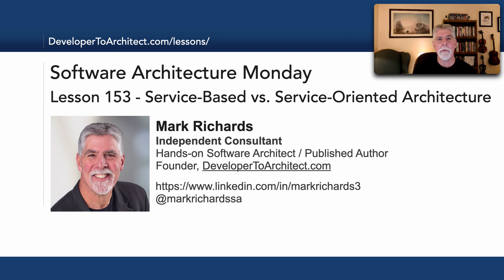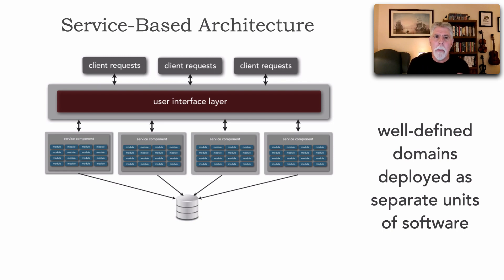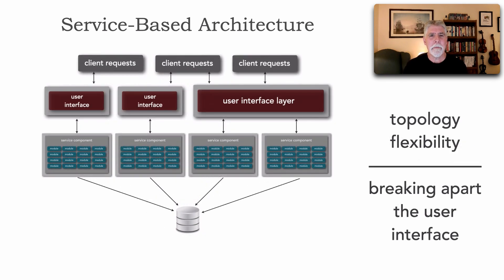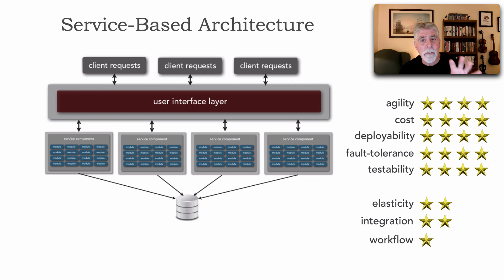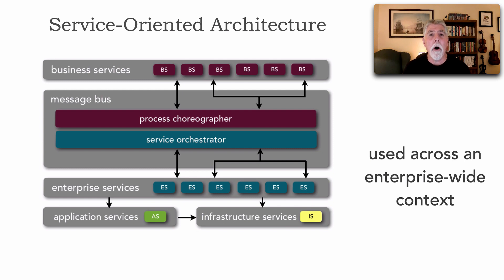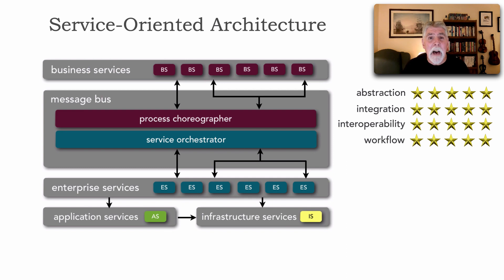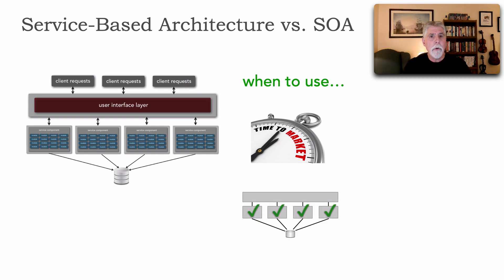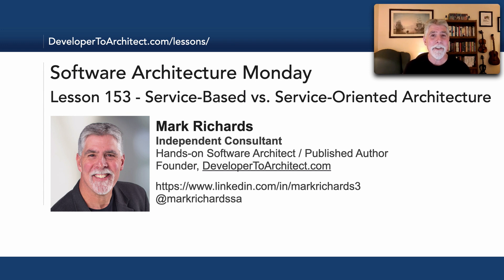Lesson 153 - Service Based vs SOA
There’s a lot of confusion about the difference between Service-Based Architecture and Service-Oriented Architecture (SOA). Naming things is hard, and unfortunately the names of these two architecture styles don’t describe the differences between them. In this lesson Mark Richards talks about each of these architecture styles and illustrates the differences between them. As you’ll learn in this lesson, comparing these two architecture styles is like comparing apples to oranges—they are both very much different.